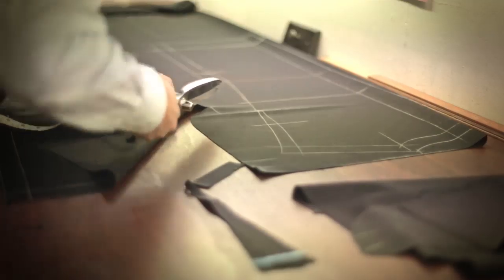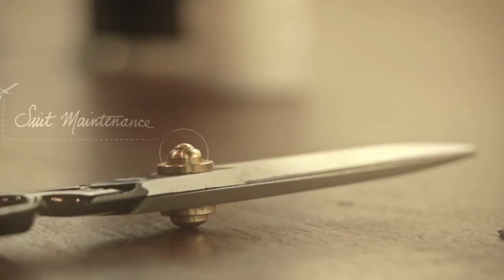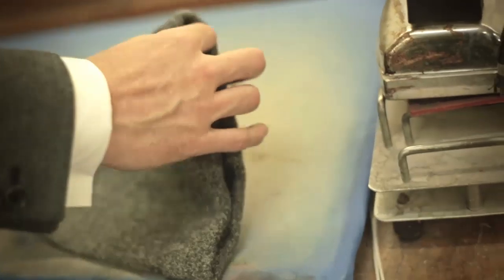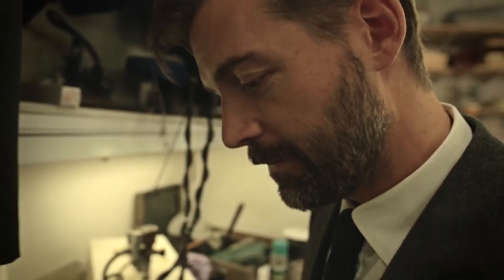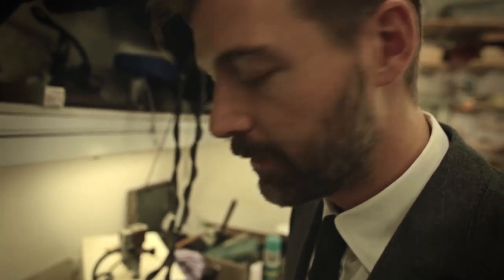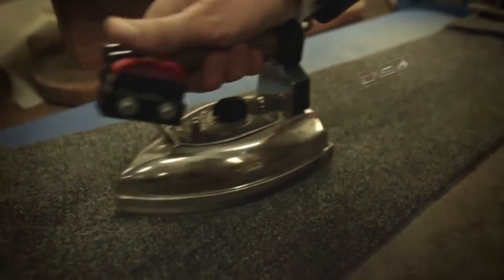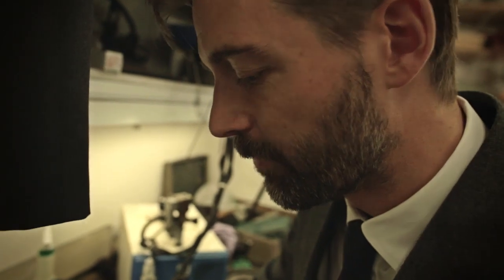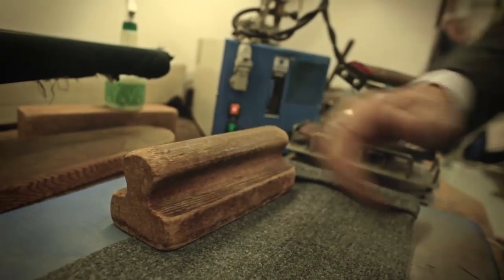Esquire Weekly Masterclass - How To Maintain Your Suit - Patrick Grant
Part 1 of Esquire Magazine's Weekly Masterclass series features Savile Row tailor "Patrick Grant" on how to maintain your suit.